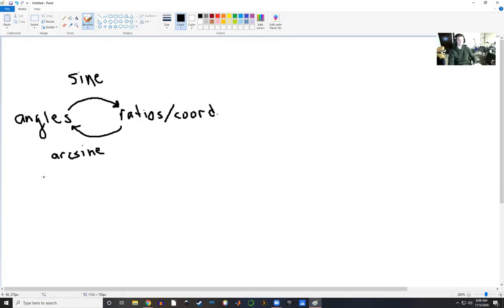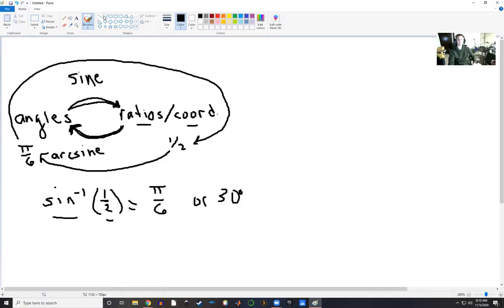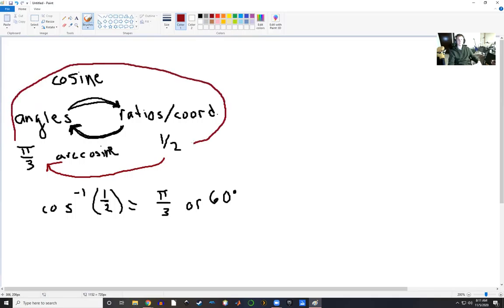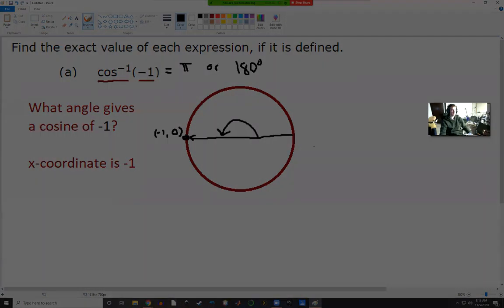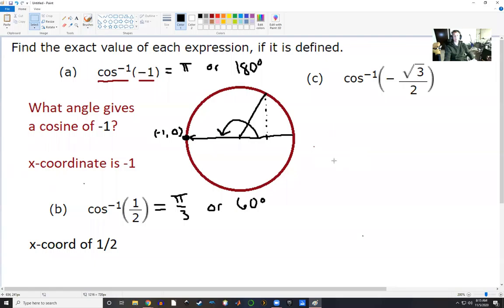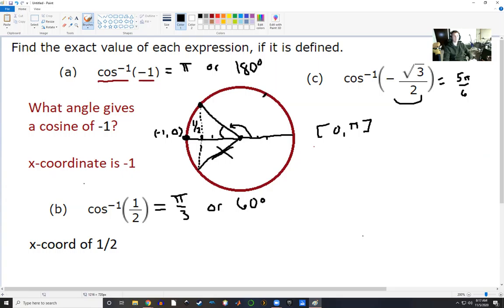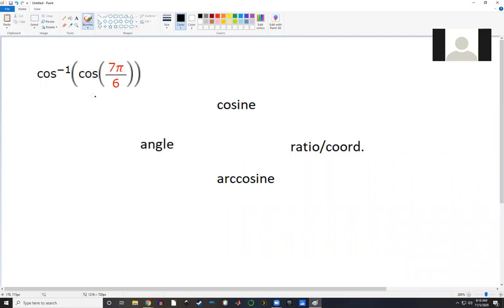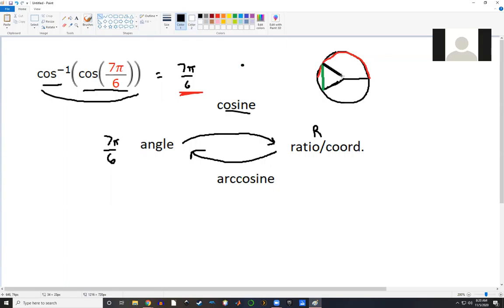S5.5 HW Questions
Working through questions 1, 5, and 18 from the HW in section 5.5